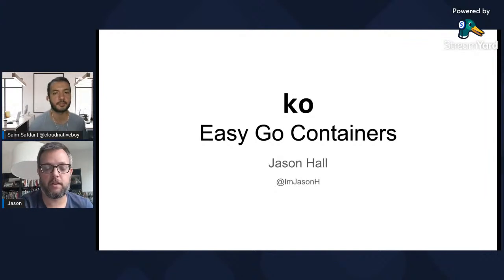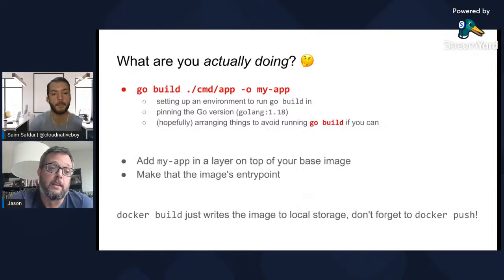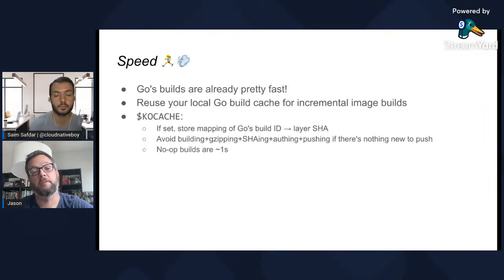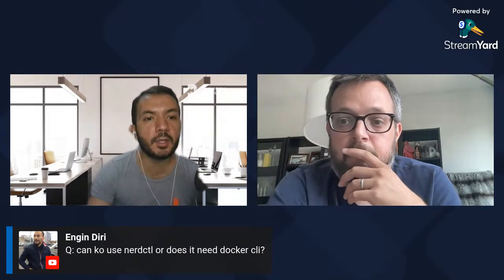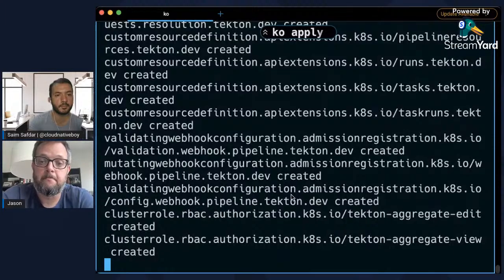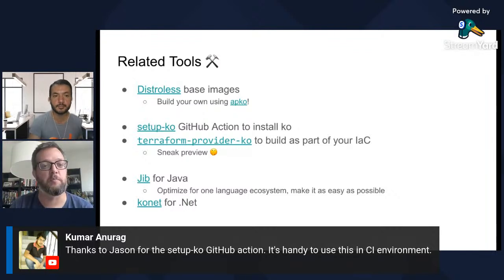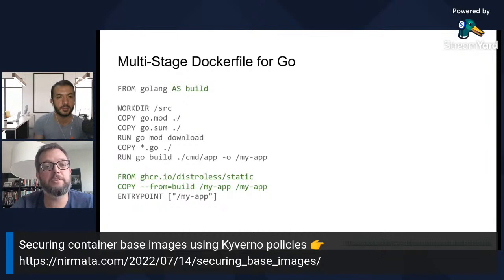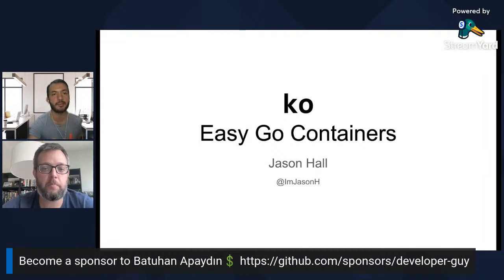Build and deploy Go applications on K8s with "ko" | Ep 51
ko is a simple, fast container image builder for Go applications. Ko simplifies building container images also it securely does that by providing features such as not requiring any running daemon process, without the need for Dockerfile, providing build information for reproducibility, and creating/pushing SBOM (Software Bill of Materials) automatically, don’t worry if you are not familiar none of these, today, we’ll be explaining all of them in a deeper dive with Jason hall.

▬▬▬▬▬▬ ⏲️ TimeLine ⏲️ ▬▬▬▬▬▬
0:00       Music
0:44       Podcast Ep 51 Intro
01:11     Guest Intro.
02:25     Easy Go containers with "ko" (Presentation Started)
03:00     Dockerfile for Go 🚀
04:41     Pop Quiz
07:21     docker build 🐳
10:55     go build?
12:15     what "ko" does? (ko build)
13:06     Caveats ⚠️
15:15     KO_DOCKER_REPO (Tells ko where to push your image)
16:24 Features. 🚀
16:50     Auth 🗝️
18:09     Speed 🏃‍♂️🏃‍♂️🏃‍♂️
19:15     Multi-platform images
21:33     Kubernetes YAML templating integration ☸️
23:55     Software Bill-of-Materials (SBOMs) 🗒️?
26:30     Live chat Q&A's
29:30     💫✨ Live Demo ✨💫
37:45      Love letter slide for GO
39:04      Related Tools 🛠️
40:30      Live Chat Q&A's
57:39 Become a sponsor to Batuhan Apaydın
58:45 Jason Hall KubeCon NA talk
1:00:02 Join us on Aug 15th WSL Deep Dive

▬▬▬▬▬▬ 🔗 About the ko 🔗 ▬▬▬▬ ▬▬▬ ▬▬▬▬▬
ko - zero-config tool for deploying Go app on k8s.ko leverages on opinionated import-path approach of Go to simplify the whole process of building binary + building container image + publishing image + apply to k8s into a one-liner command